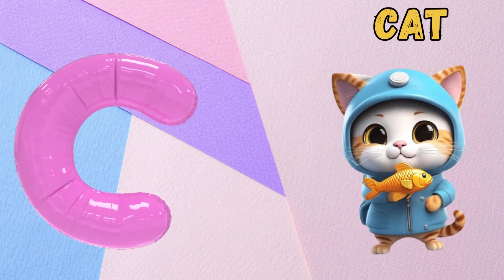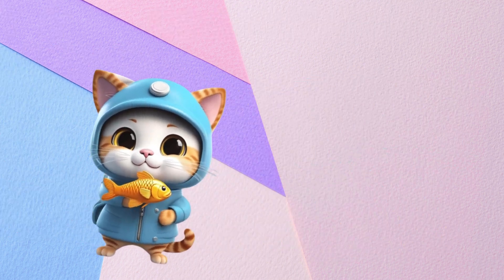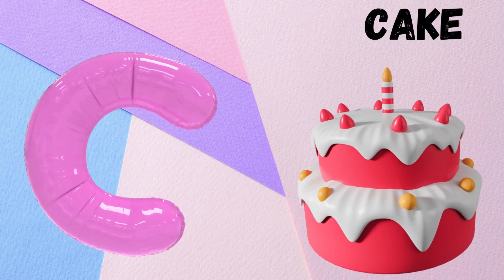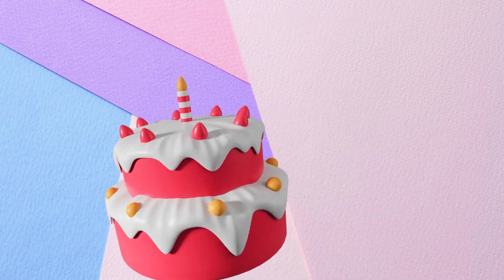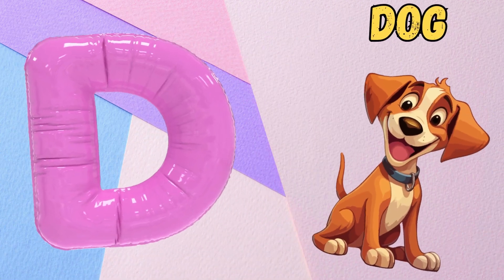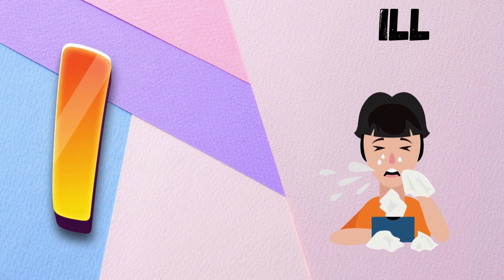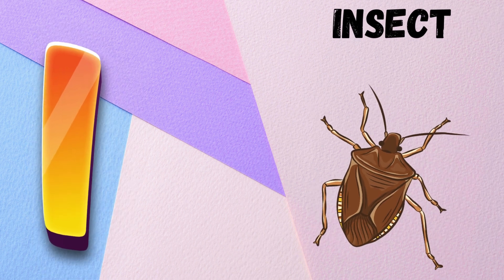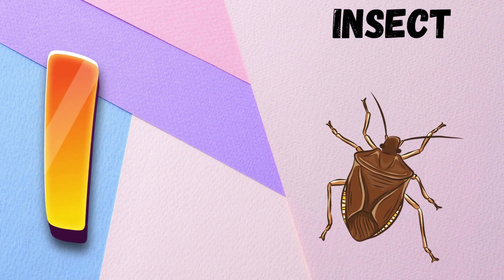A for Apple for Kids | Phonics for Kids | Learn ABC for Kids | Alphabet Letters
ABC Song for Toddler | Phonics for Kids | Learn ABC for Kids | Alphabet Letters

Lyrics :

G is for Godzilla G  G  Godzilla
K is for Kite K  K  Kite
P is for Parrot P  P  Parrot
Q is for Quail Q  Q  Quail
R is for Rat R  R  Rat